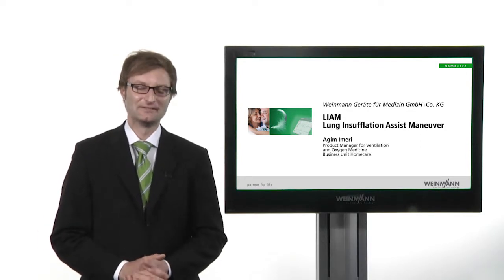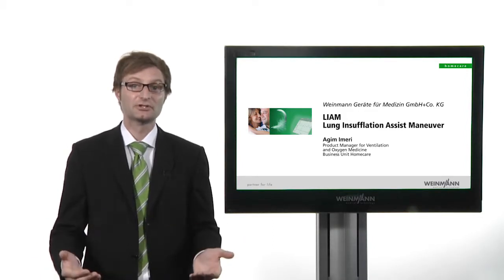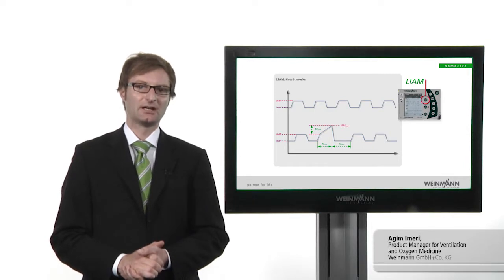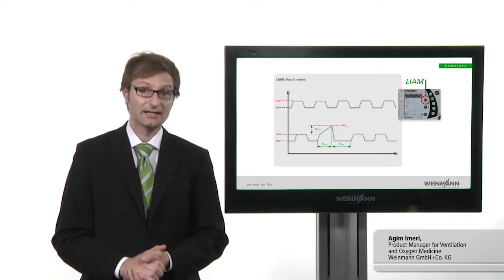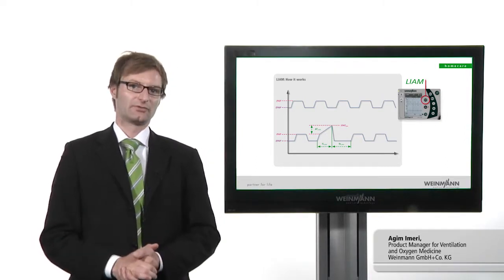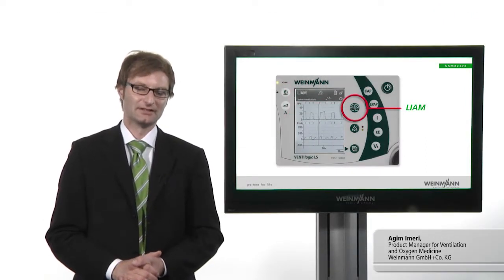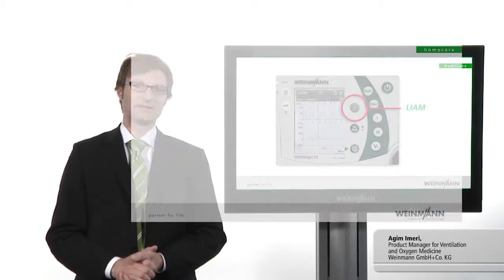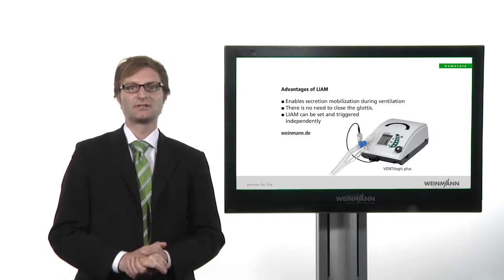LIAM (Lung Insufflation Assist Maneuver) - Function explanation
Weinmann's ventilation feature LIAM (Lung Insufflation Assist Maneuver) mobilizes airway secretions and makes it easier for the patient to cough. LIAM is in the therapy devices VENTIlogic LS, VENTIlogic plus and VENTImotion 2. The film presents this highly effective feature.